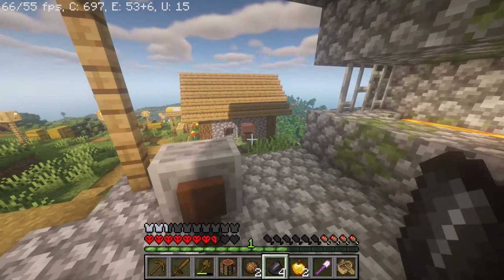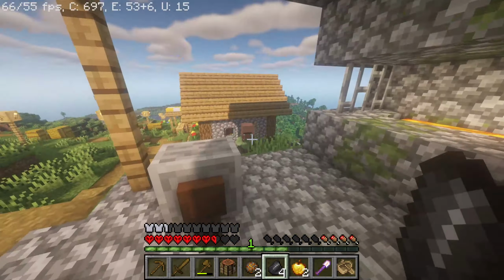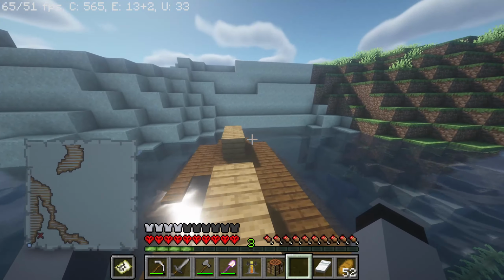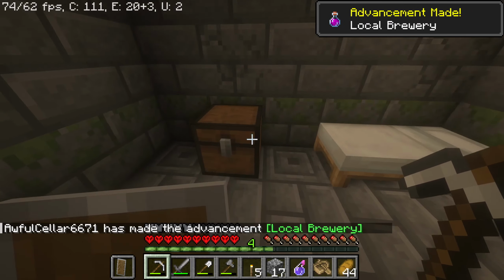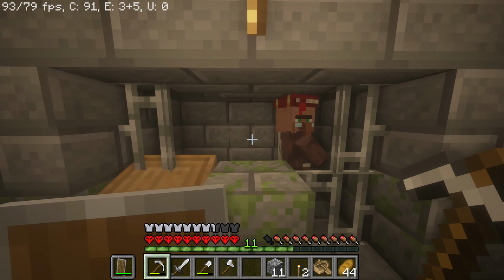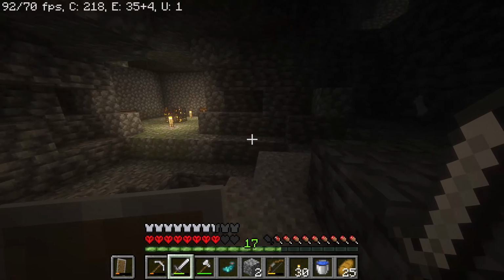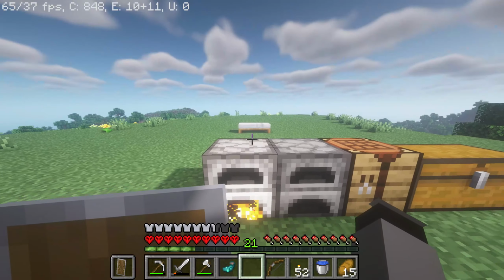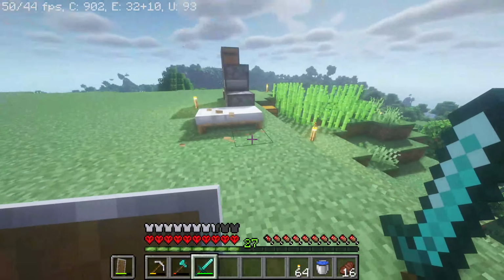STARTING OVER!!! - Ep.1 Hardcore 1.19 Minecraft Let's Play